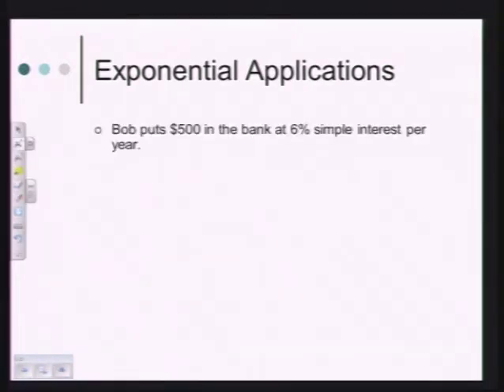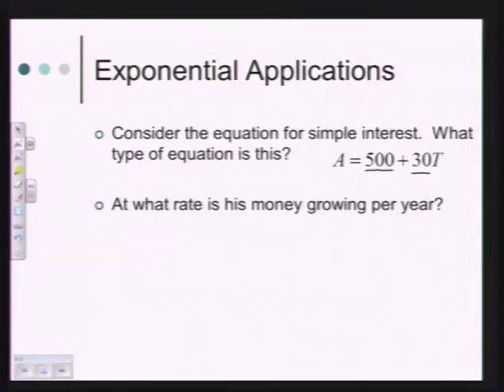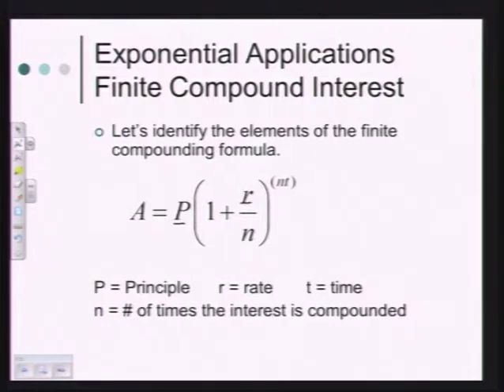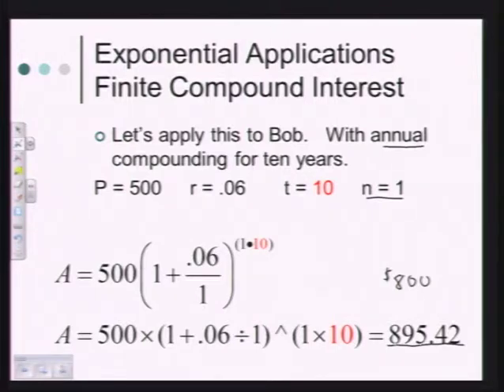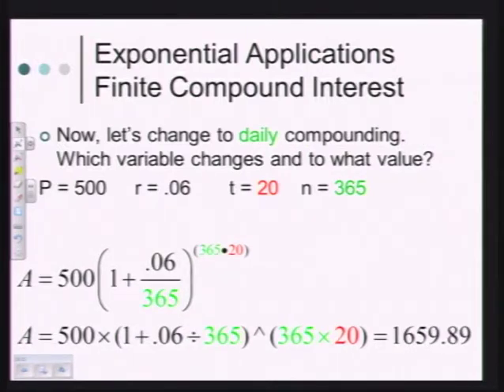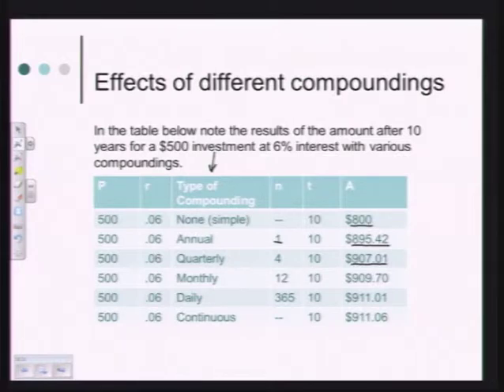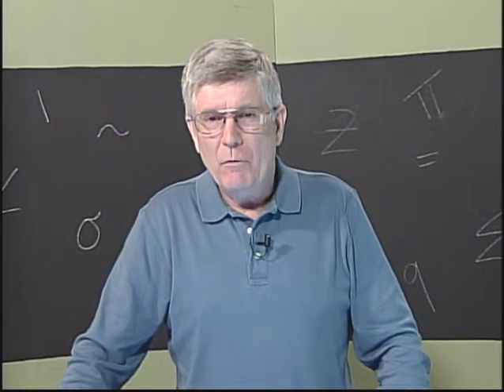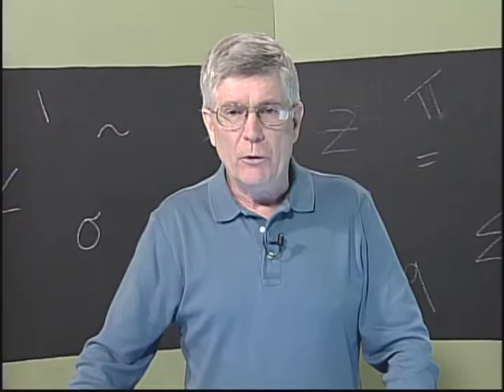Segment 55 - Exponential applications